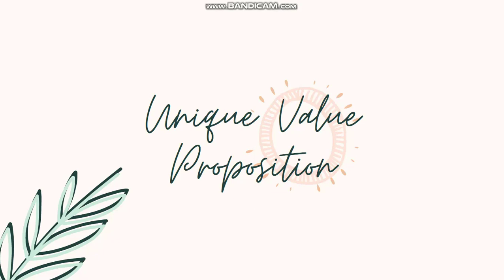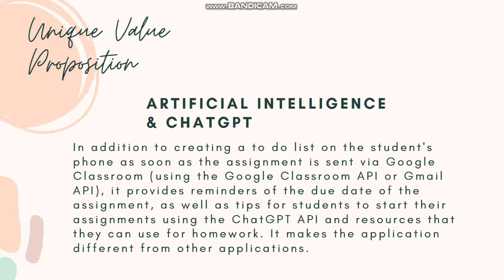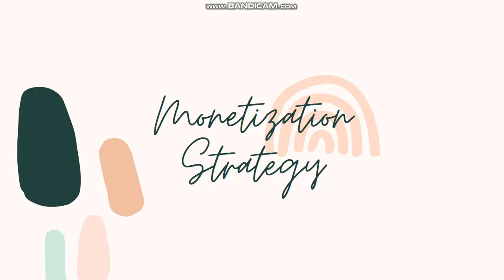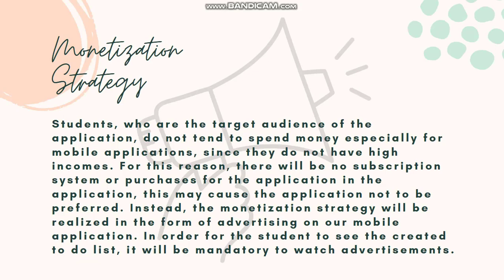OBJECT ORIENTED ANALYSIS AND DESIGN Product Vision Assignment